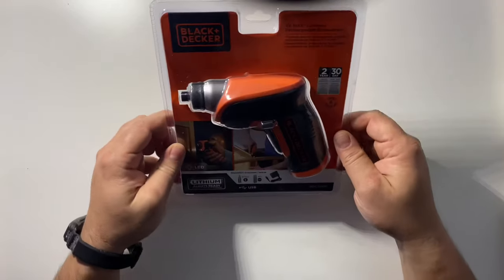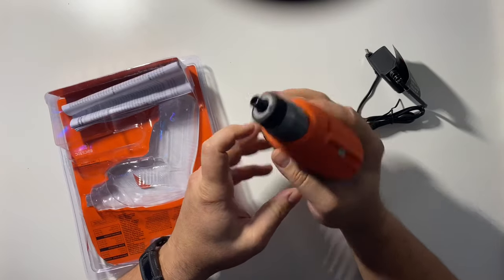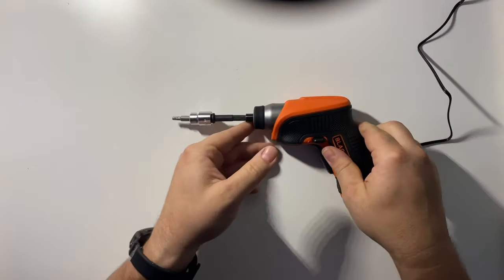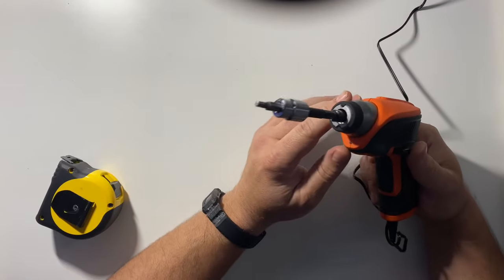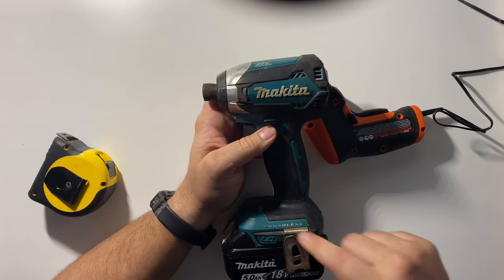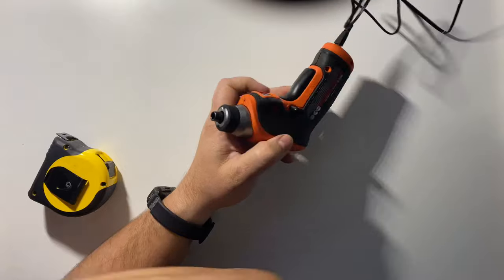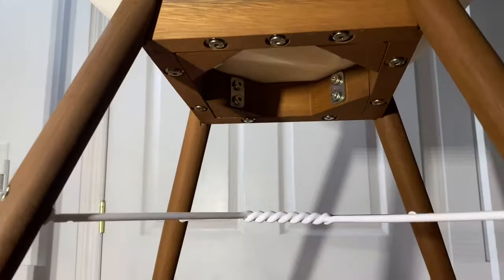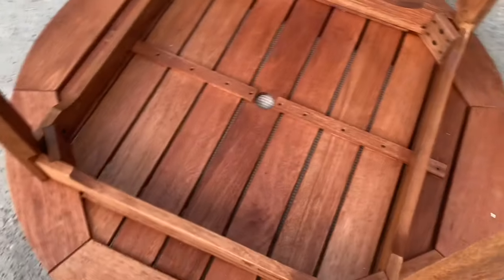BLACK+DECKER 4V MAX Cordless Screwdriver Comprehensive Review | Should you buy one?